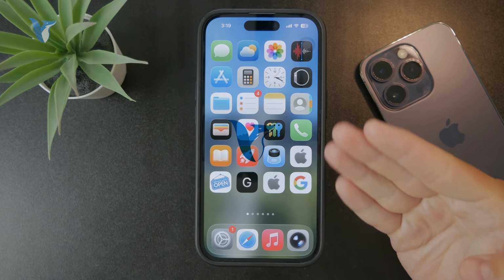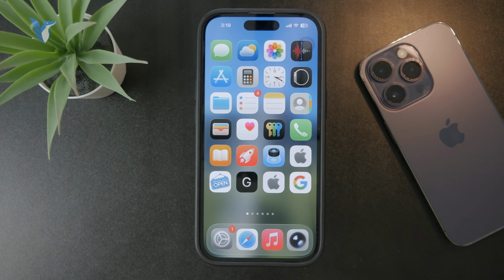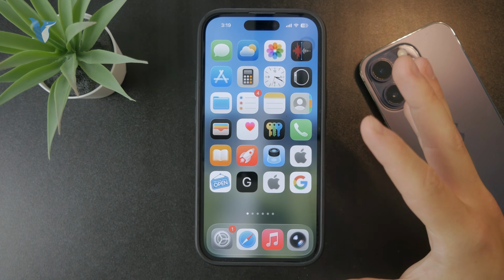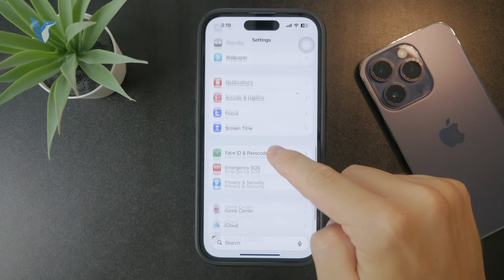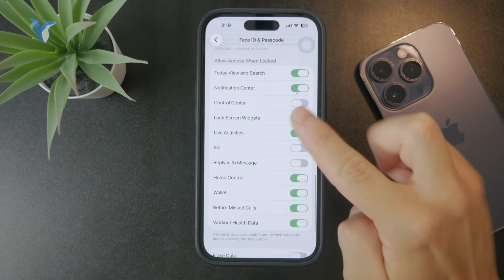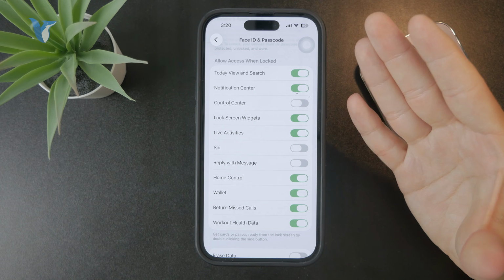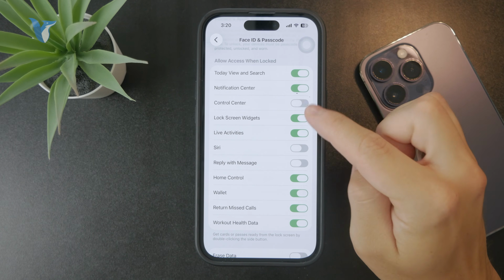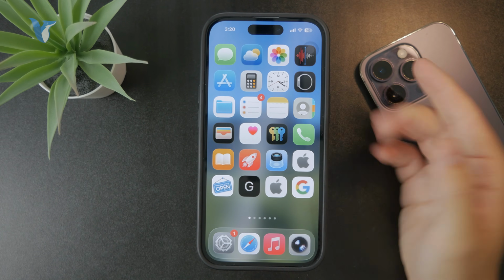How to Close Lock Screen on iPhone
Learn how to close the Lock Screen on your iPhone with this quick and easy step-by-step tutorial. Follow along to exit the Lock Screen, access your iPhone, and navigate your device with ease.

Timestamps:
0:00 - Unlock Your iPhone Screen
0:26 - Face ID Settings
1:00 - Secure Lock Screen
1:33 - Outro